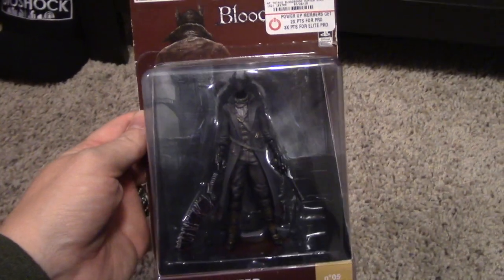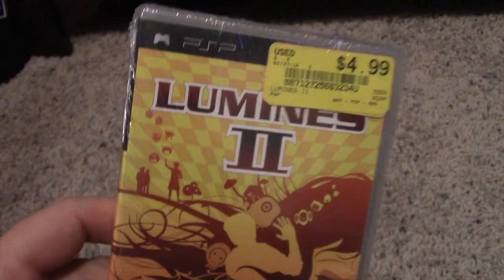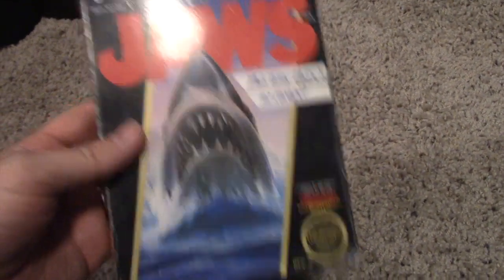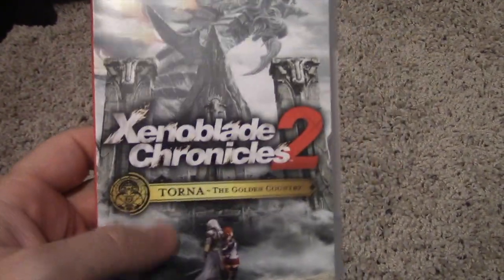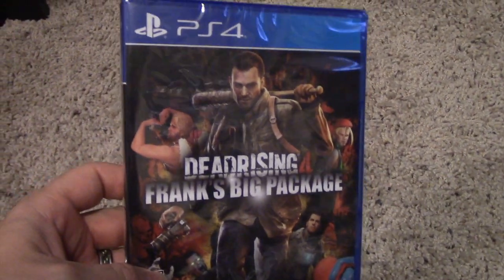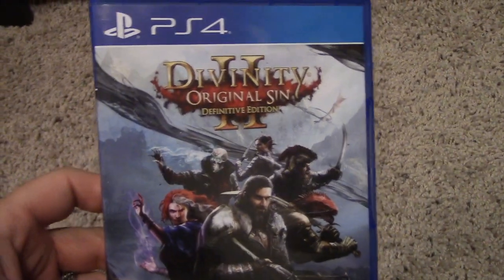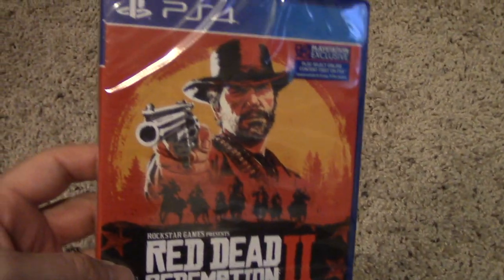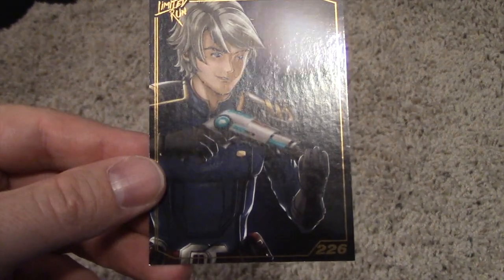Game Gots Cosmic Red Dead Torna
Lots of gots over the last couple months. Some retro, some modern. Hope you enjoy!